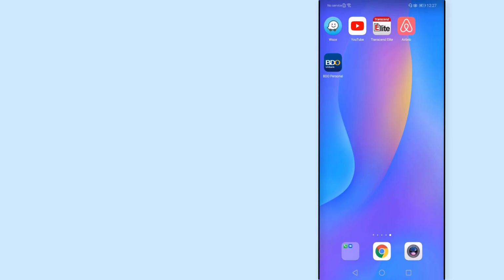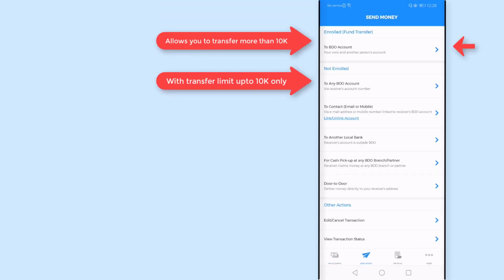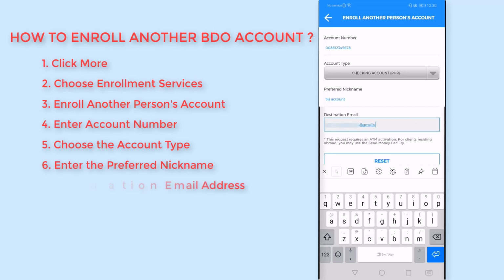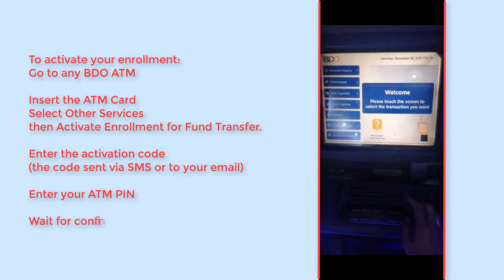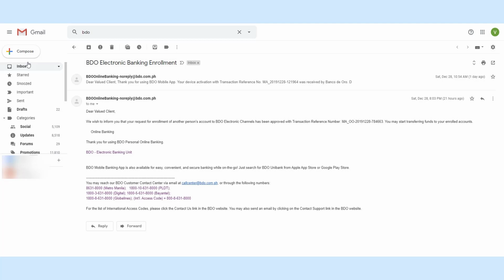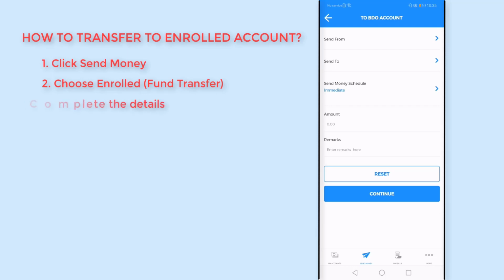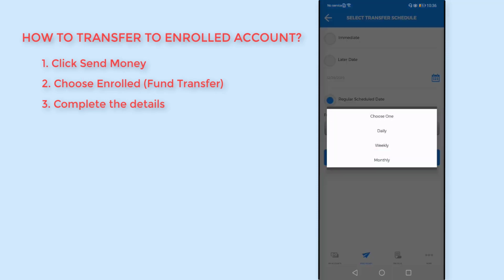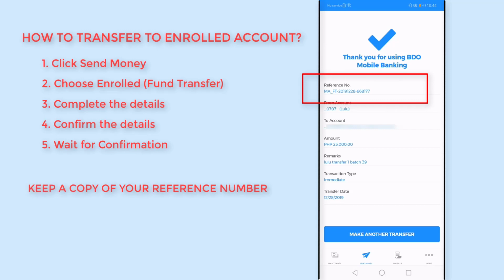BDO Send Money: How to Send Money to Any BDO Account Online via Mobile App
How to Enroll and Send Money to Any BDO Account using Mobile App
BDO Online Banking Tutorial
You can transfer more than 10,000 pesos by enrolling an account to BDO

How much is the BDO transfer? It's FREE!
How many days will it take to transfer money to BDO? It should be real time.

What are the requirements in sending BDO transfer money?
BDO Online Banking Account.
Enough balance on your account to fulfill the transaction.

How can I create a BDO online banking account?
Start creating your online account BDO by going to this link:

Complete all the details and make sure you have an active BDO bank account.